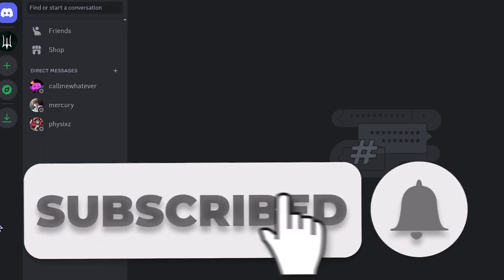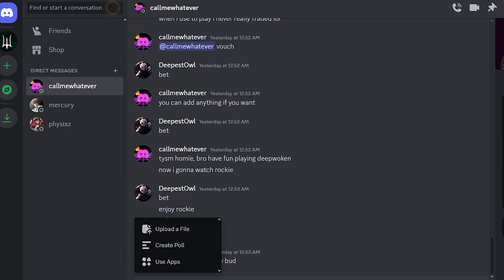How To Get Odd Tentacle EASILY In Deepwoken 2024!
Description
In this video, I'm going to teach you how to an Odd Tentacle In Deepwoken In 2024! Theirs an easy way to get an Odd Tentacle Without Killing A Squibbo.